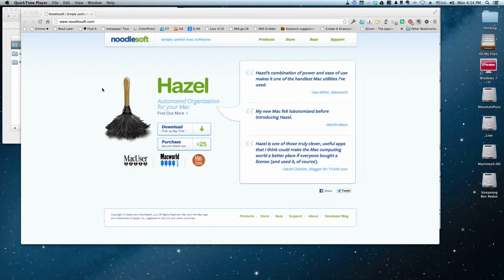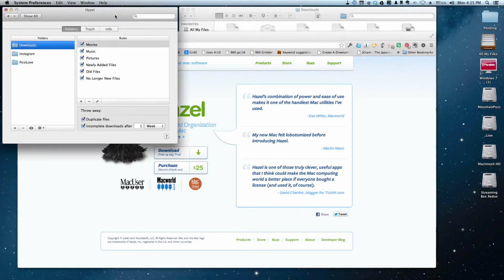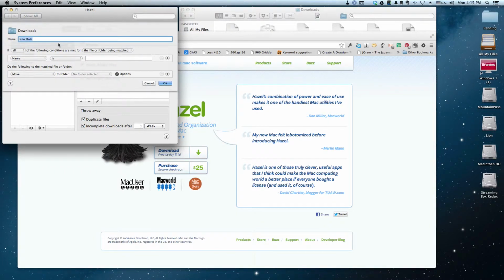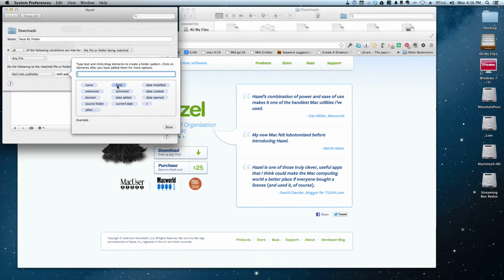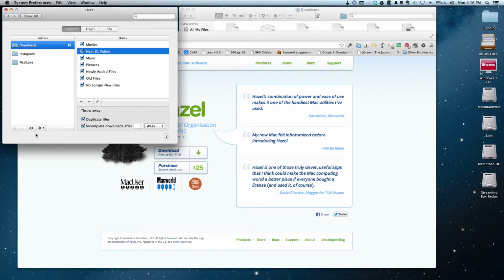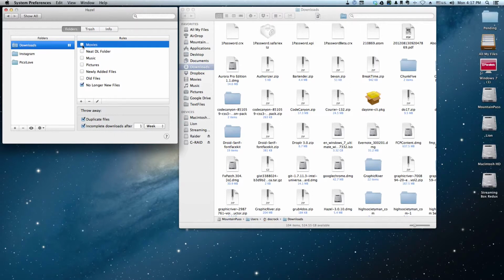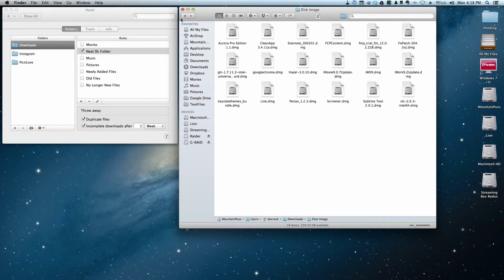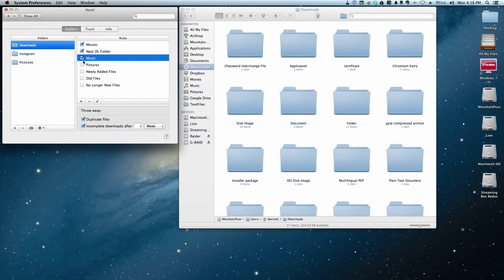Clean Your Downloads Folder Fast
Want to clean your downloads folder super fast and keep it that way. check out Hazel

Hazel will automate a buch of repeated file task or operations. i use Hazel to keep my Downloads / Desktop organized.